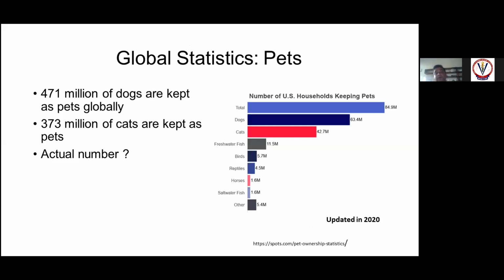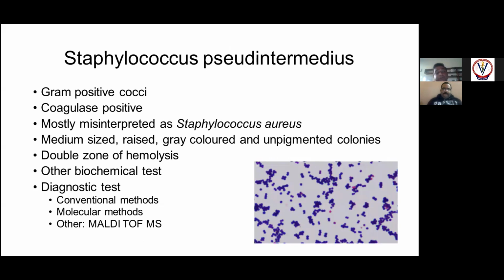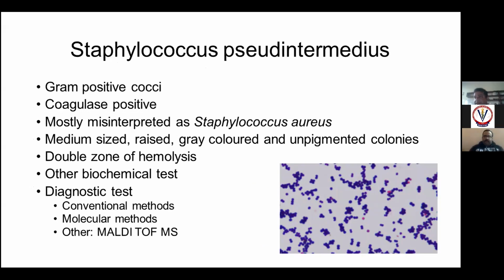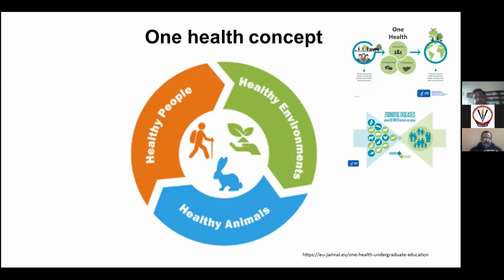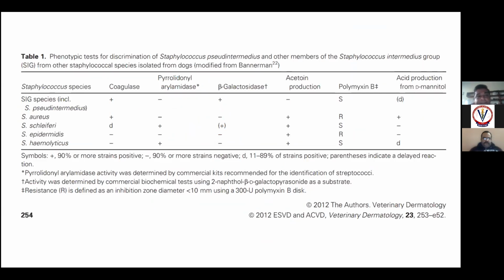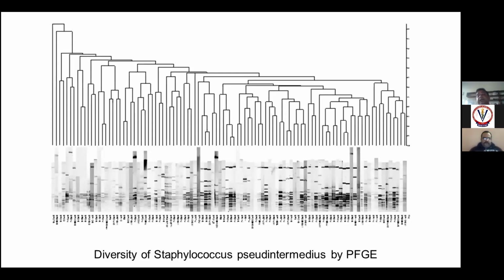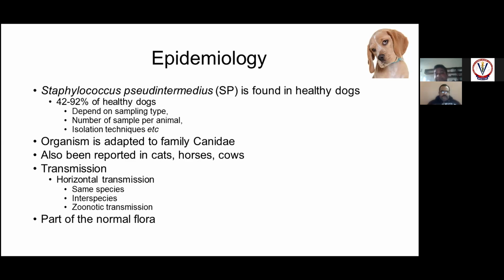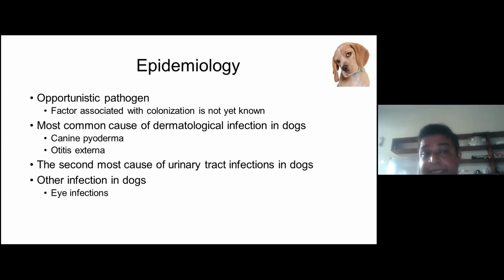COVS16 (GADVASU) Staphylococcus pseudintermedius in dog and humans- One health solution. Dr. Roshan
ਵੈਟਨਰੀ ਕਾਲਜ, ਗੁਰੂ ਅੰਗਦ ਦੇਵ ਵੈਟਨਰੀ ਅਤੇ ਪਸ਼ੂ ਵਿਗਿਆਨ ਯੂਨੀਵਰਸਿਟੀ, ਲੁਧਿਆਣਾ। गङवासू । ਗਡਵਾਸੂ ।